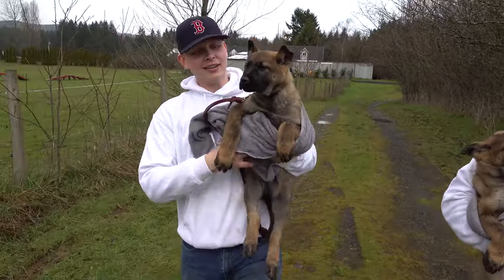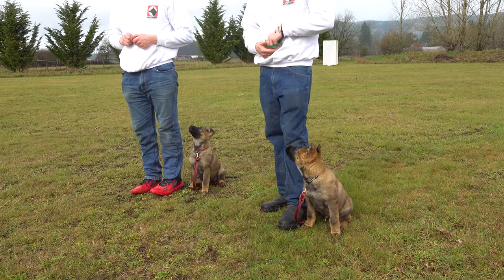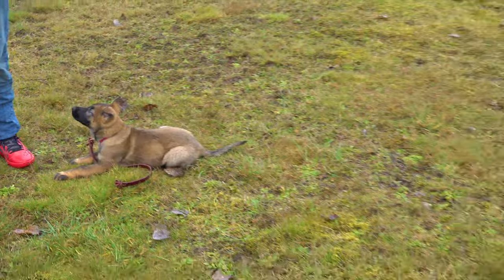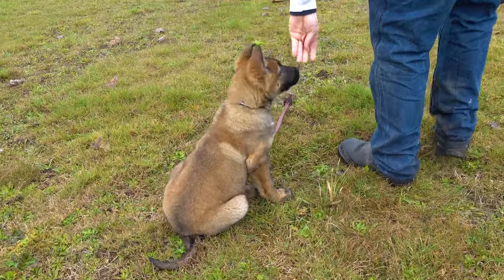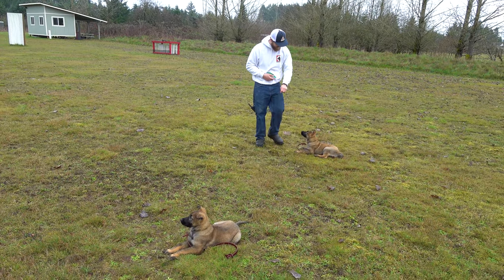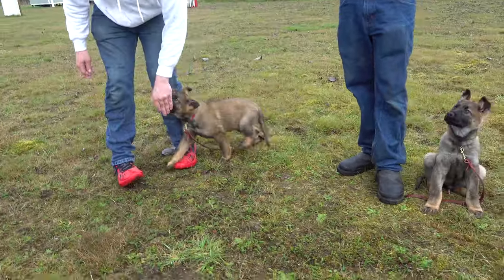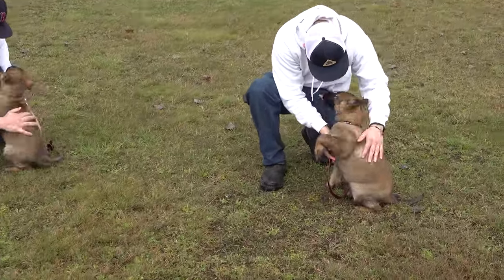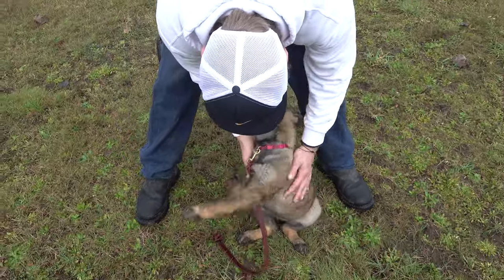Training in Tandem! With Nathan Kilmer and Kody Green.